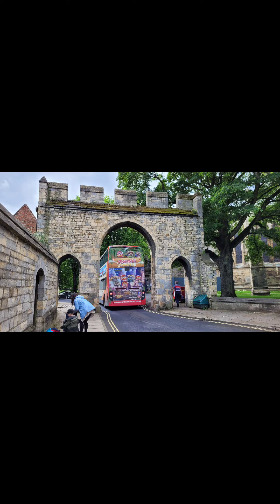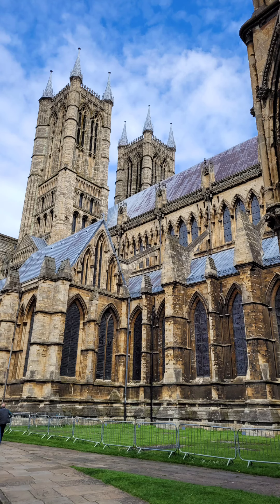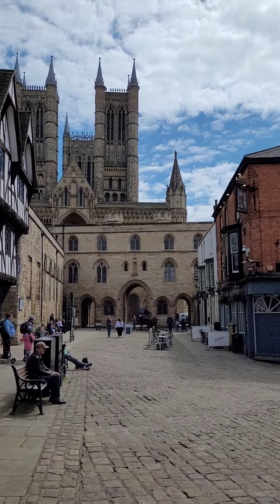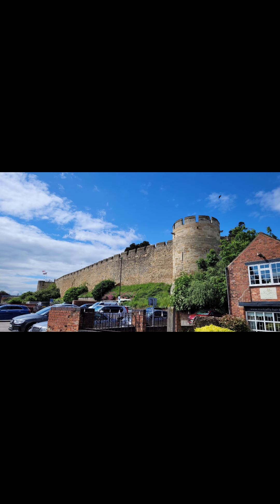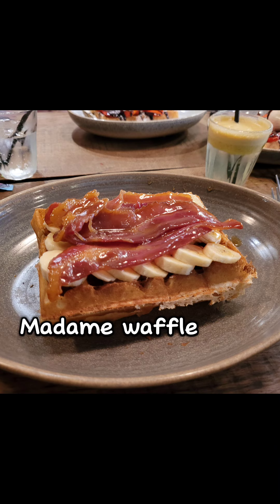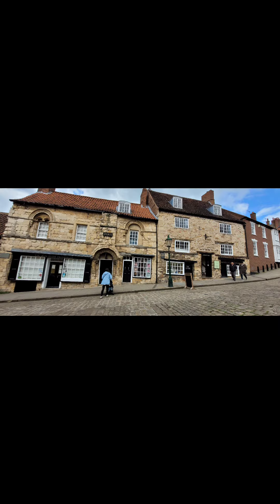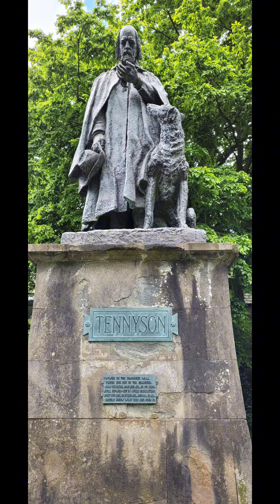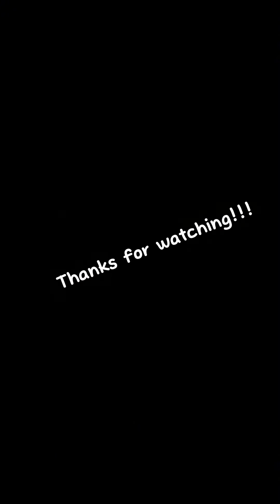Visiting Lincoln...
A quick visit to the City of Lincoln. A beautiful city in the North East of England in the County of Lincolnshire. Featuring a brief cameo by @Harsfabfan